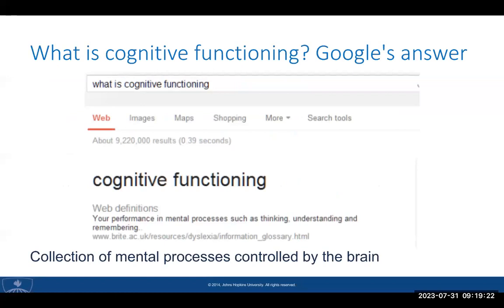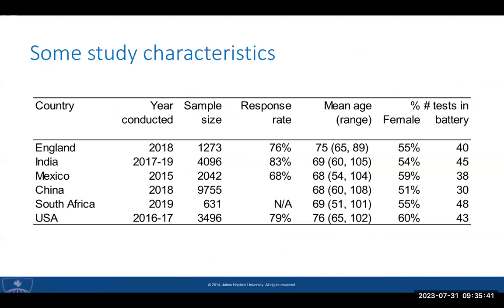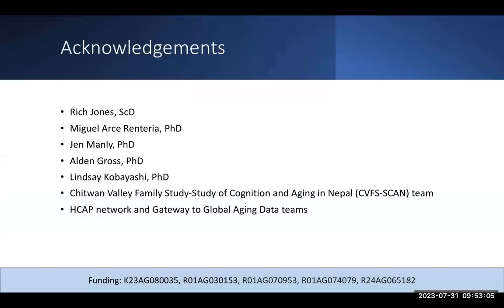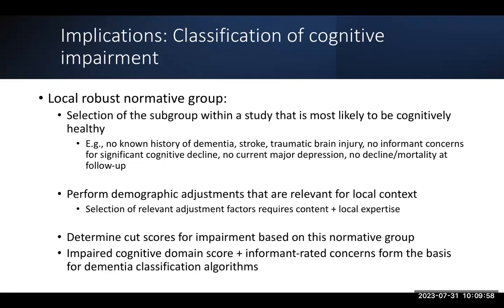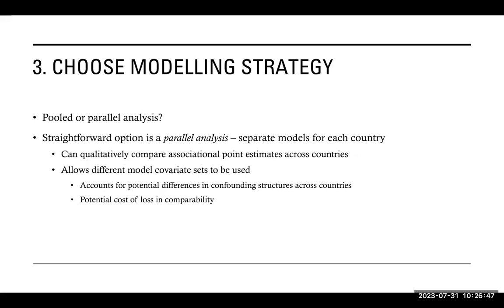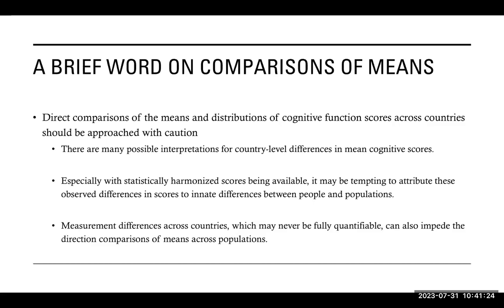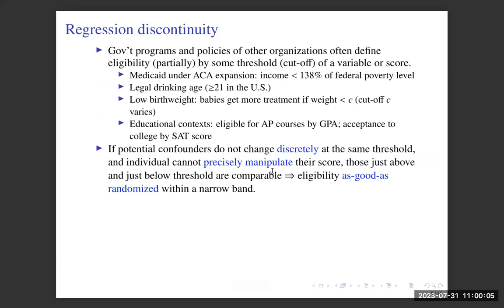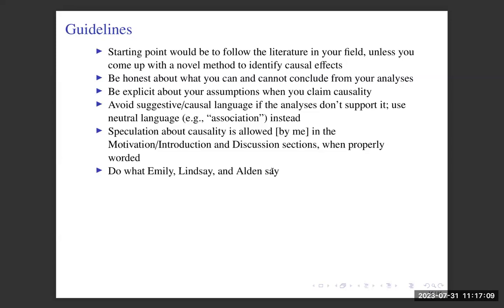Introduction to HCAP Analysis: Gateway Hackathon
The Gateway to Global Aging Data is hosting our first Research Hackathon from July 31 to August 3. This four-day team-based event is intended for early-career investigators who are focused on finding and sharing insights from large, rich, and complex aging data around the world. This webinar will be a livestream of the morning presentations given by the Hackathon’s coaches on July 31 to kick off the Hackathon. Join our webinar to learn more about cognitive aging and the Harmonized Cognitive Assessment of Dementia, considerations for cross-country analyses of cognitive data, and best methodological practices for studying cognitive aging.